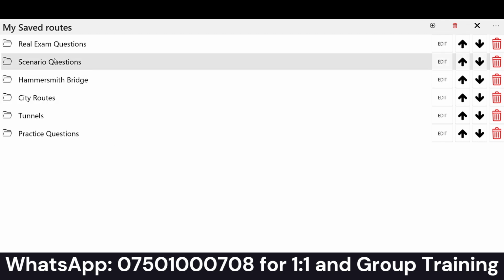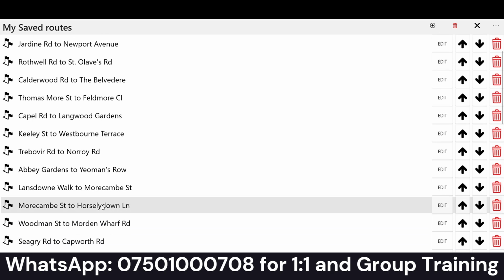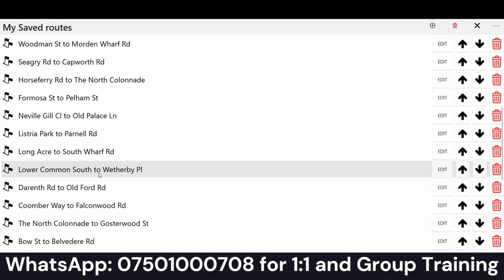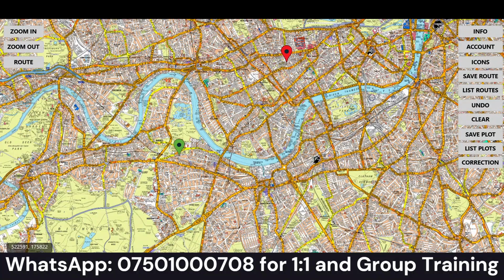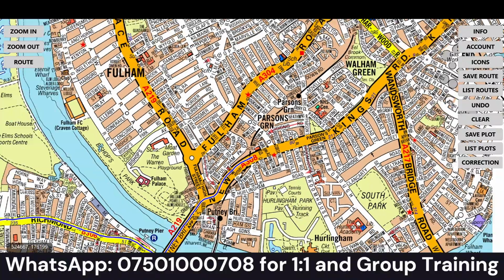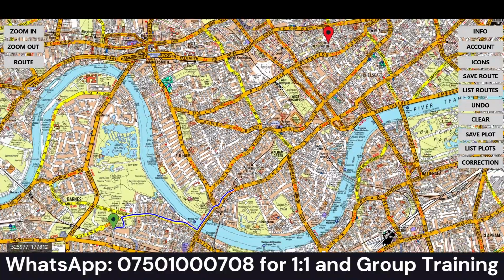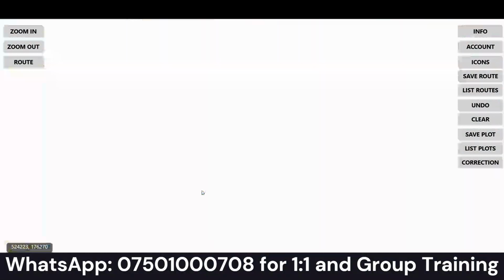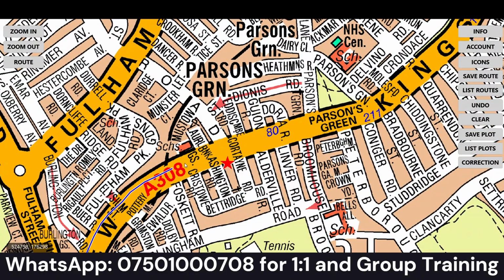Real Exam Question: PCO Licence Topographical Test: Common South to Wetherby Place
In this video, we guide you through the PCO (Public Carriage Office) Licence Topographical Test route from Lower Common South to Wetherby Place in London. This detailed, step-by-step guide will help you navigate this essential route, focusing on key streets, landmarks, and offering expert tips to help you pass your topographical exam with confidence.

Key Highlights:

In-depth guidance from Lower Common South to Wetherby Place
Key streets and landmarks to remember for your PCO test
Expert tips and strategies to help you succeed in the Topographical Test
Whether you’re preparing for your PCO Licence or improving your knowledge of London’s streets, this video offers all the crucial information you need to excel.